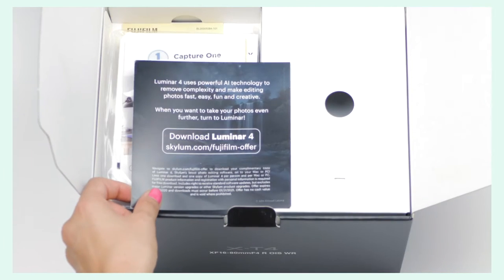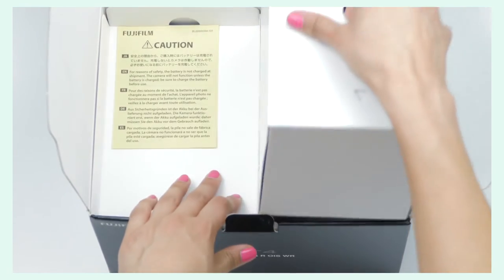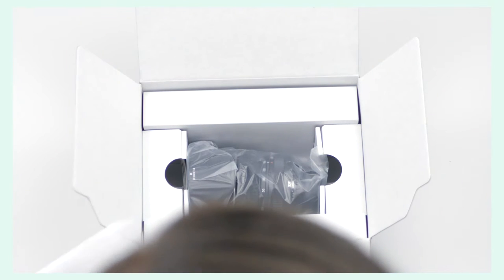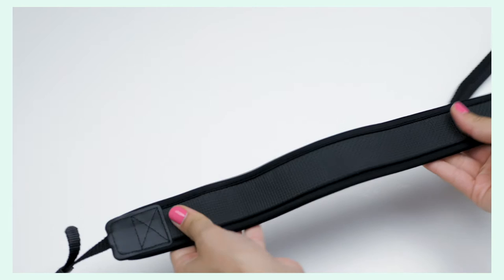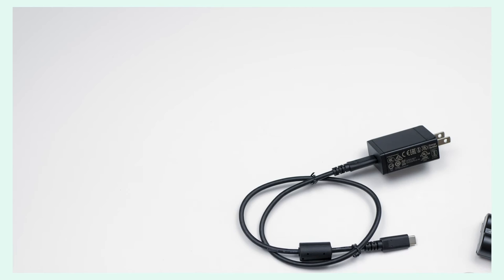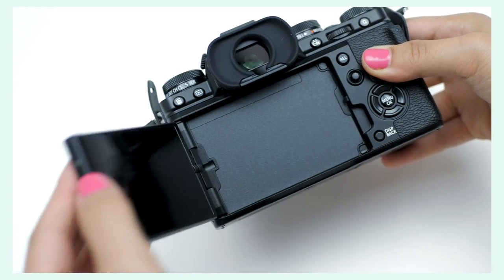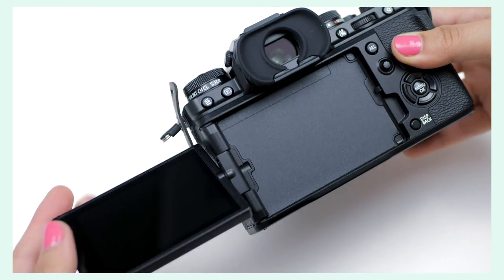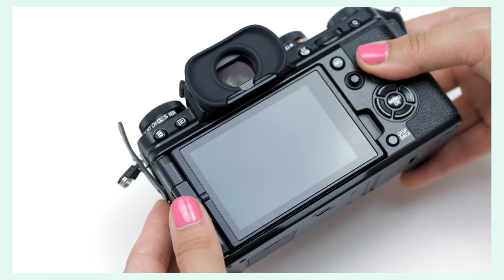2020 Fujifilm X-T4 Unboxing | Stephanie Hormez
Where are you from? Let me know down below!

Link to the camera